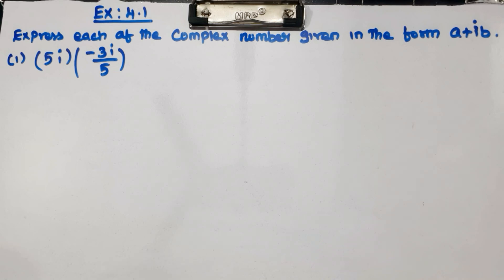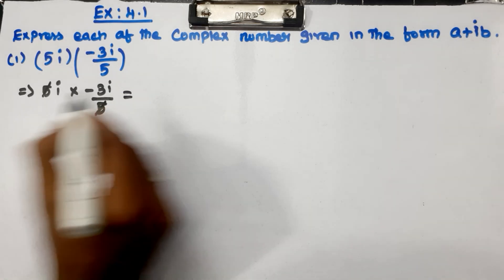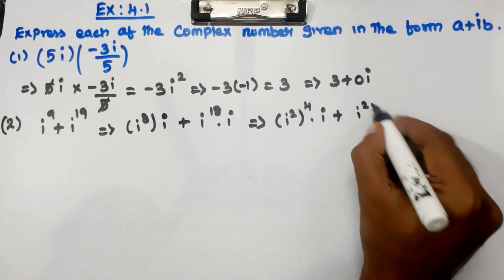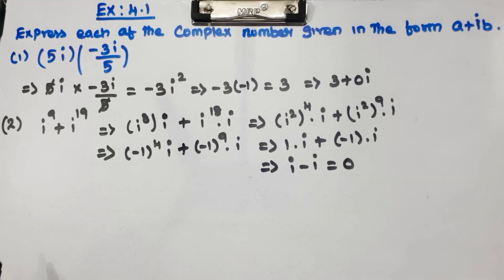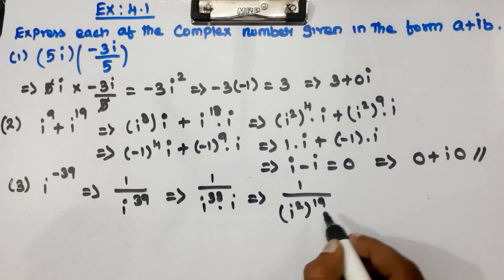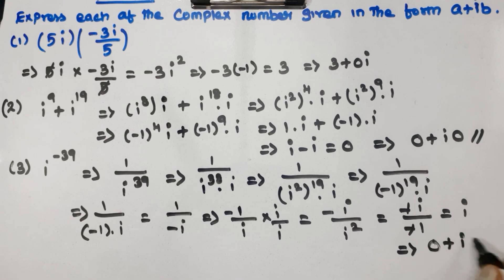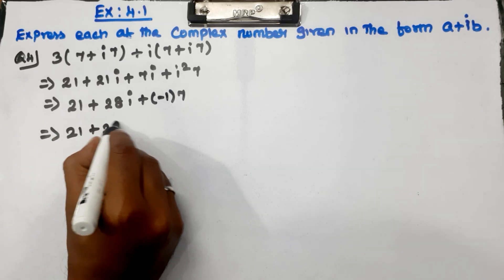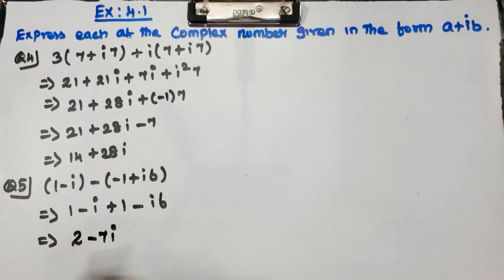CLASS 11 | EX 4.1 | Q 1 - 6 | COMPLEX NUMBERS AND QUADRATIC EQUATIONS | MATHS | NEW SYLLABUS.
Explained about CLASS 11 CBSE NCERT NEW SYLLABUS MATHS CHAPTER 4 - COMPLEX NUMBERS AND QUADRATIC EQUATIONS - EXERCISE PROBLEMS in tamil language.